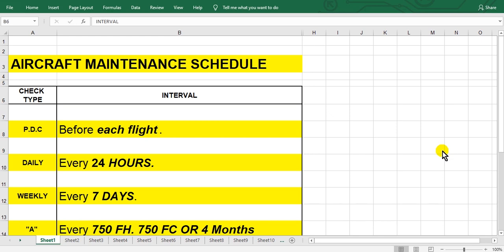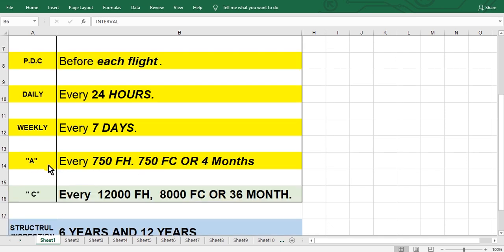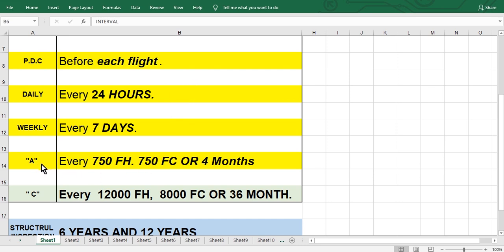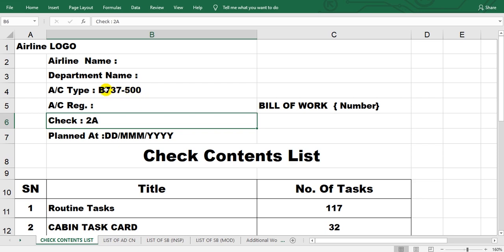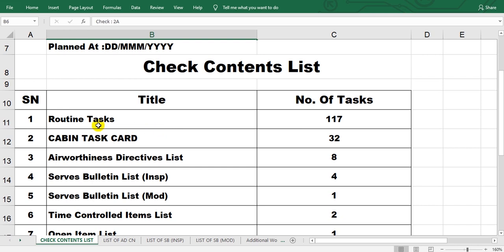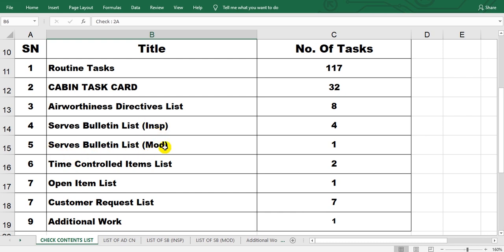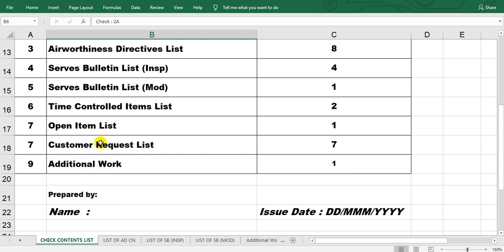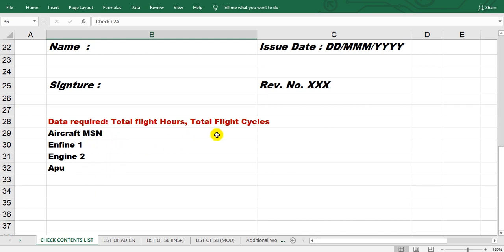How to make Aircraft Maintenance Project Plan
AIRCRAFT MAINTENANCE SCHEDULE
AIRCRAFT MAINTENANCE Check BILL OF WORK
For Aeronautical New Engineers